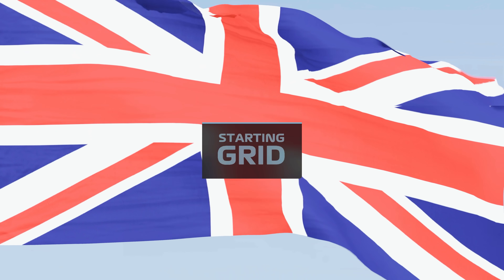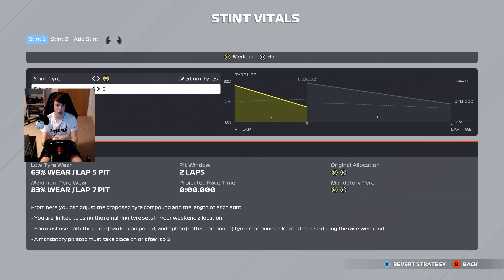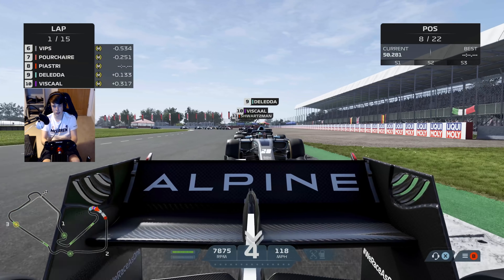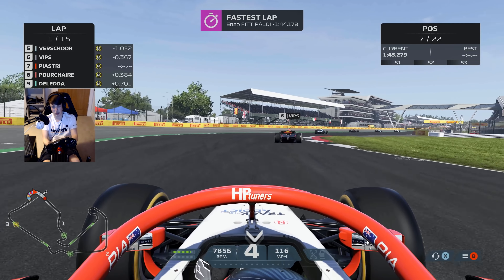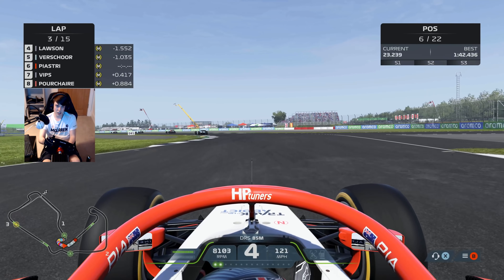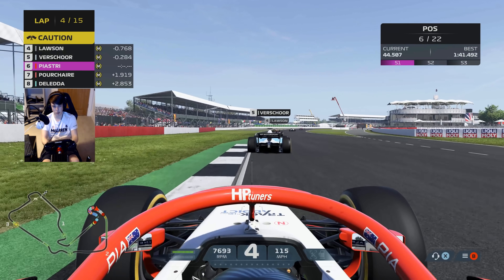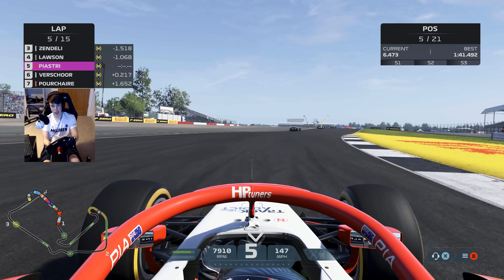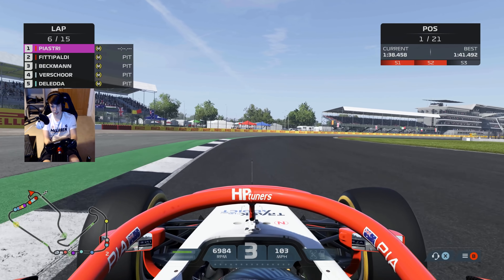F2 2021 Career Mode: WHAT IS HE DOING?! Round 4 British GP Feature Race!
Timestamps:
Intro: 0:00
Race: 2:59

Equipment I use:
Consoles:  Xbox Series X, PS5, Xbox One X, PS4 Pro, XB360, PS3, PC
Capure Card: Elgato 4k60
Editing Software: Adobe Premiere

League i currently compete in:
apexonlineracing
theonlineracingassociation
supremeracingleague
onlineracingleague
topsimracingleague

F1 2021
Iracing

Pc Specs:
AMD Ryzen 9 5950X
RTX 3090
64Gb DDR4 3200Mhz Memory
Windows 10

Gtx1070
32gb DDR4 2400hz Memory
Windows 10